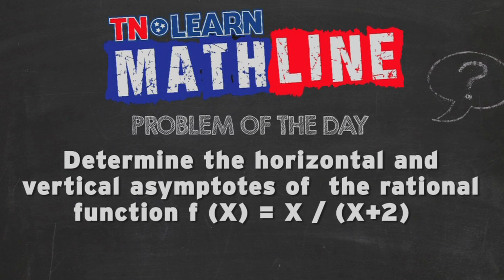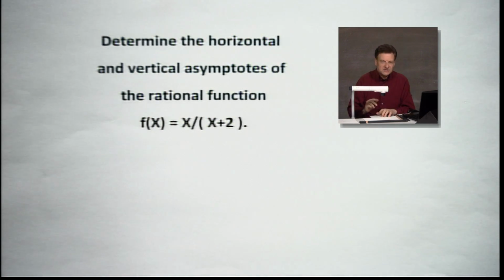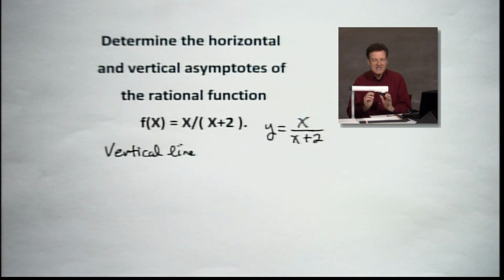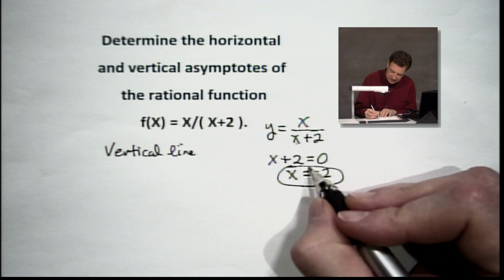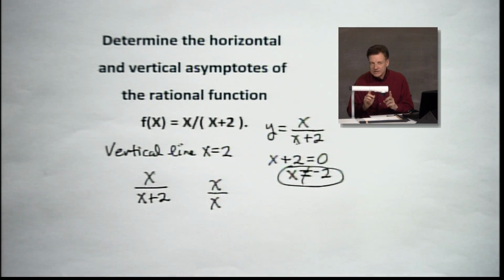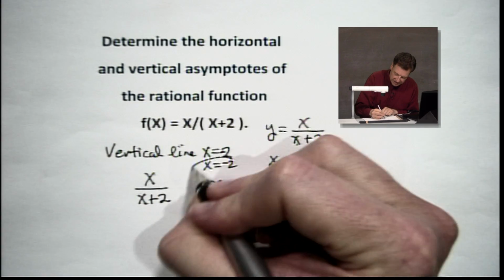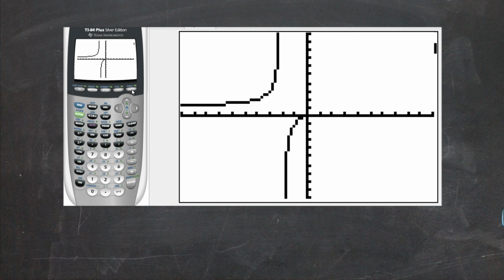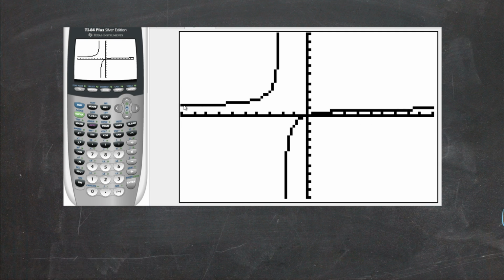Horizontal and Vertical Asymptotes |Rational Functions| TNLearn | Mathline